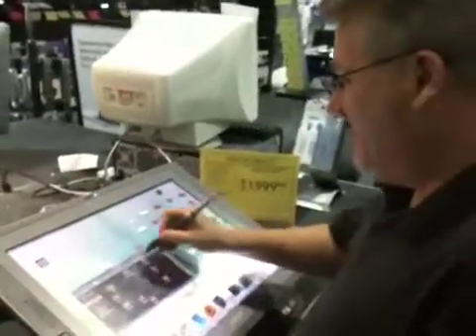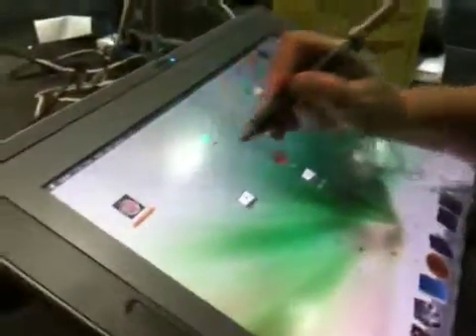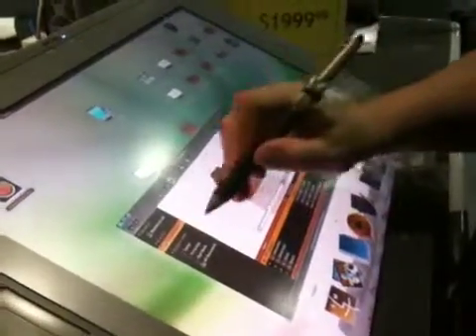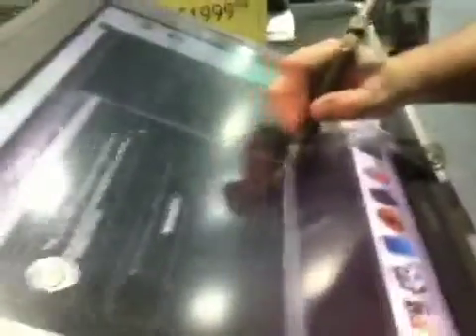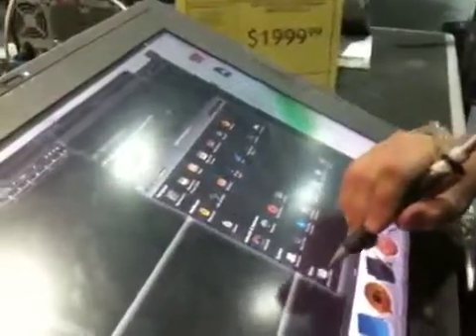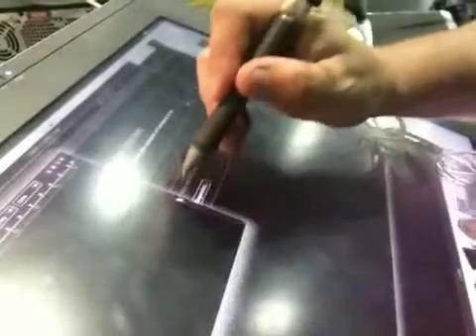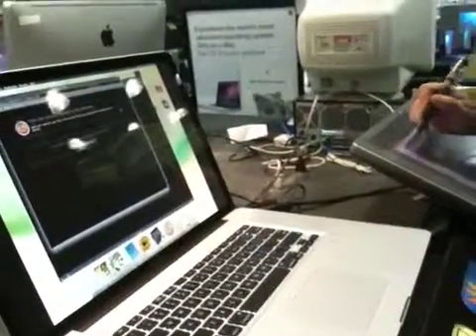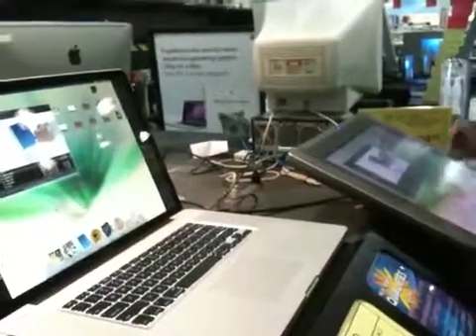Cintiq nice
Wish was setup properly. Why can't frys just get it right?